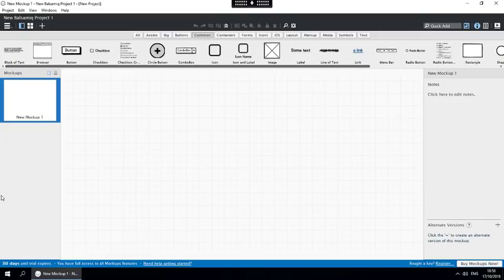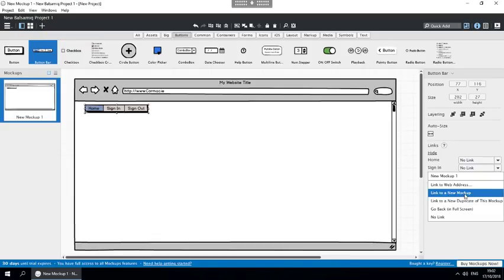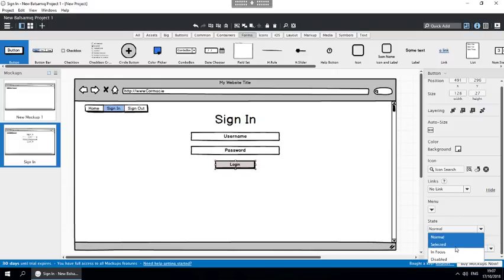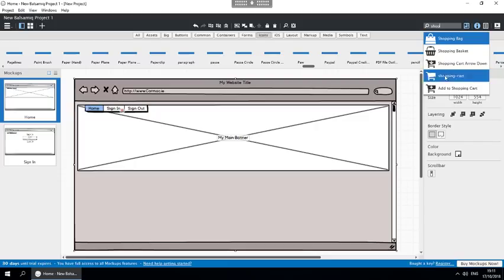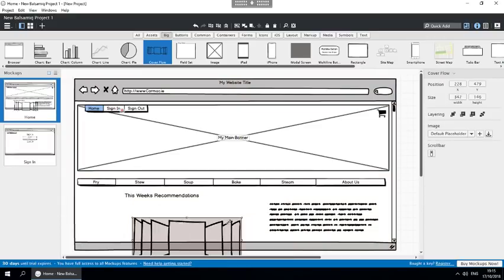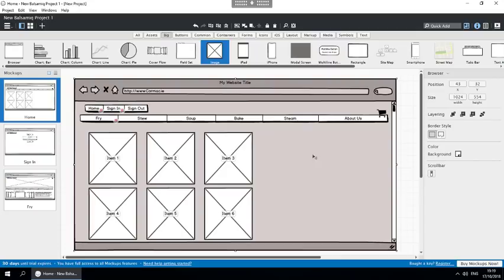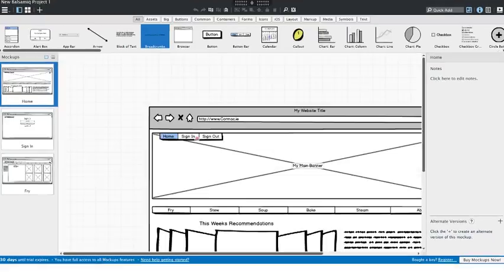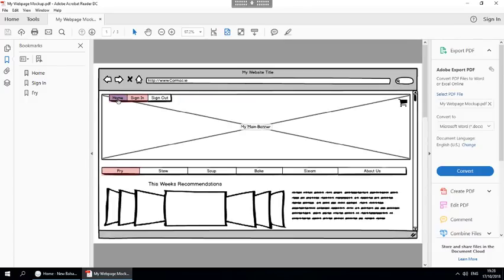How To Create Low-Fidelity Wireframe Using Balsamiq Mockups 3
This simple video demonstrates the core steps to creating a Low-Fidelity Wireframe using the software Balsamiq Mockups 3.
In this video we cover the basics of wireframing a website with working links between mockups, and also how to export this so that users who don't have the software can still experience the user journey through a PDF file.